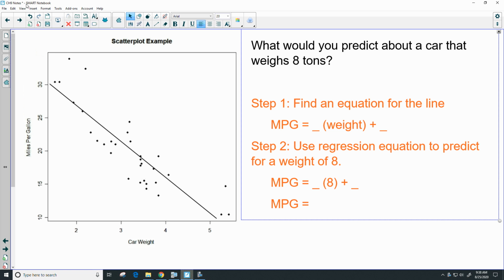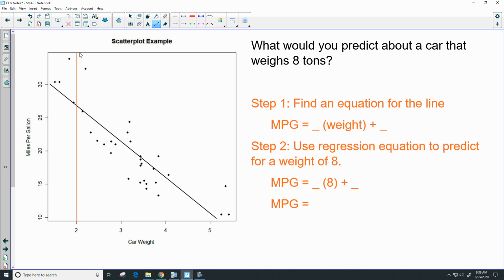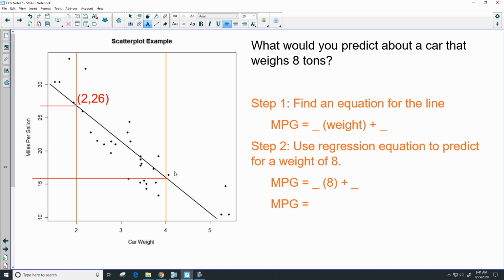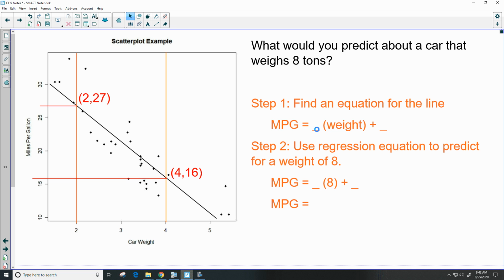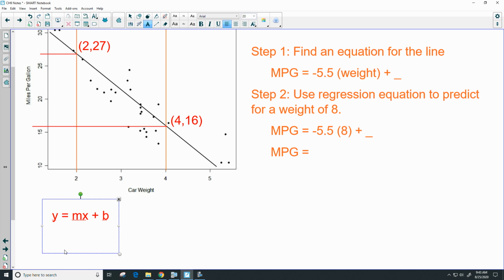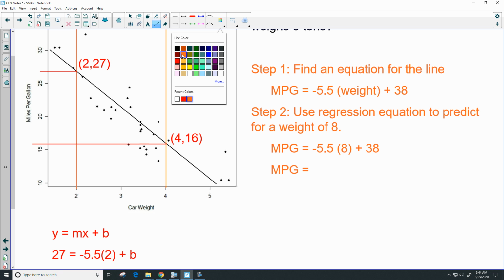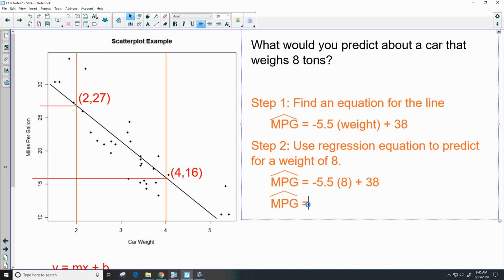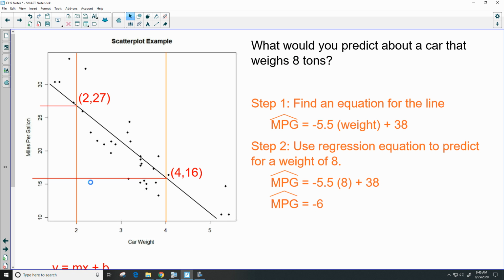Extrapolation Example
3-9-6